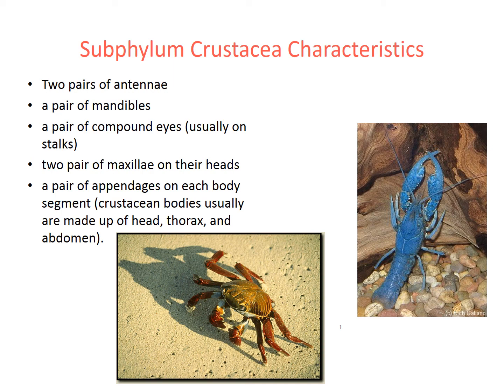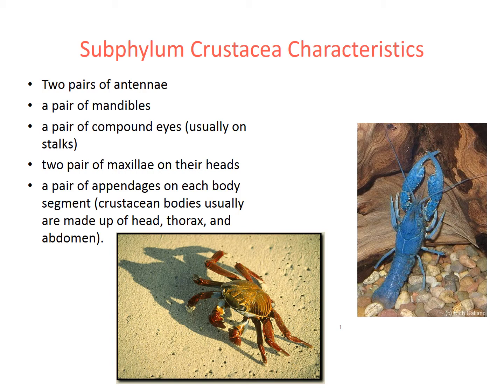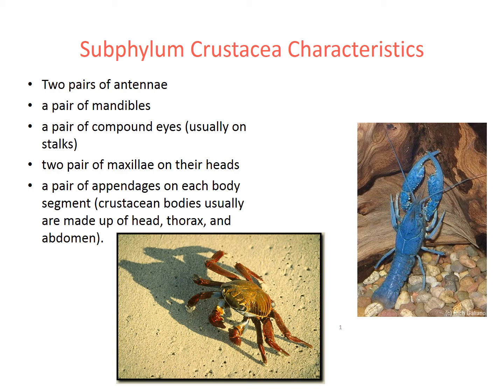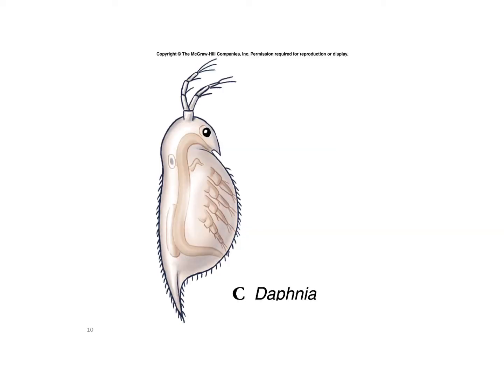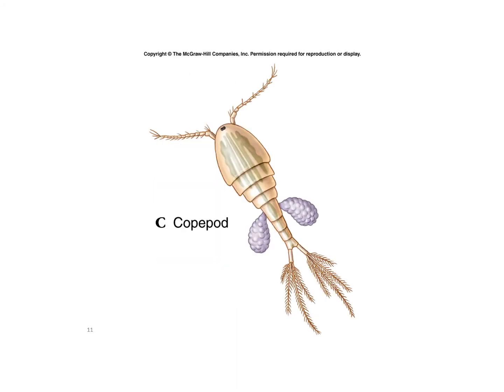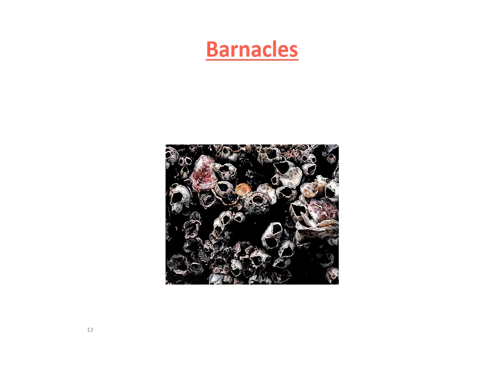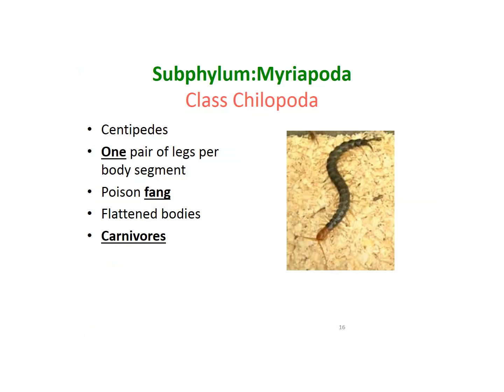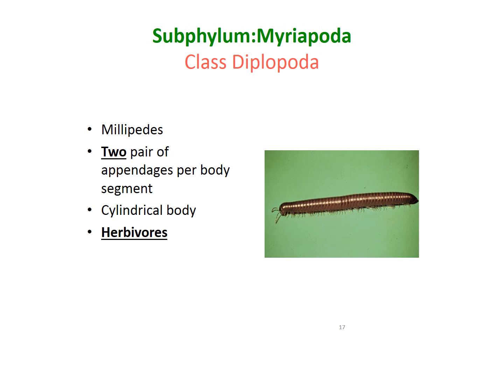Phylum Arthropoda Part 2